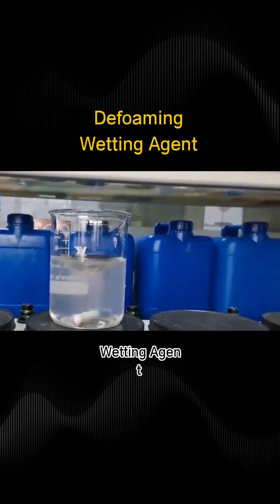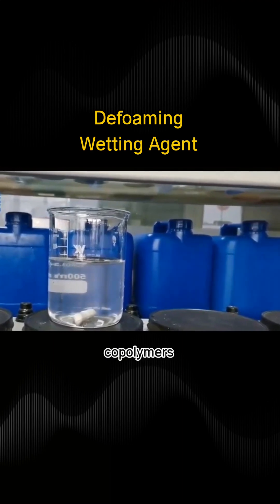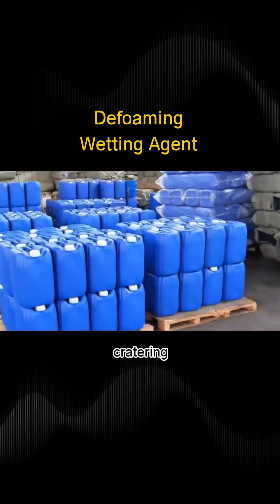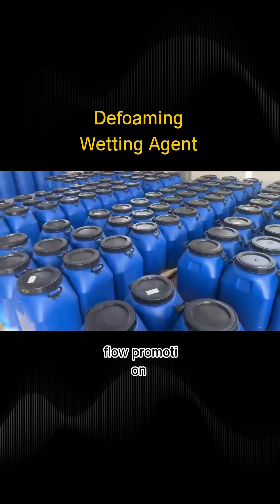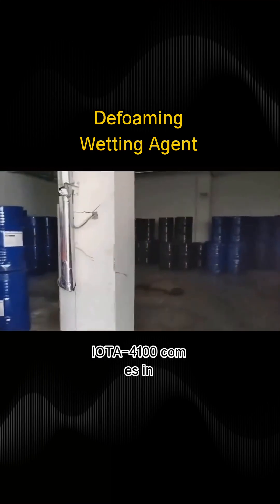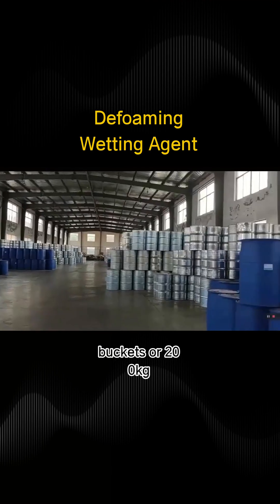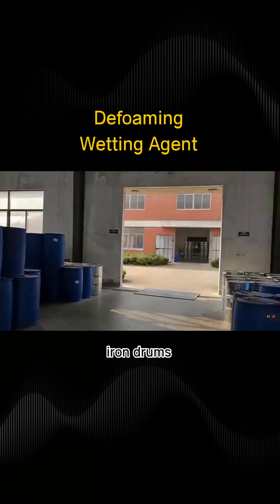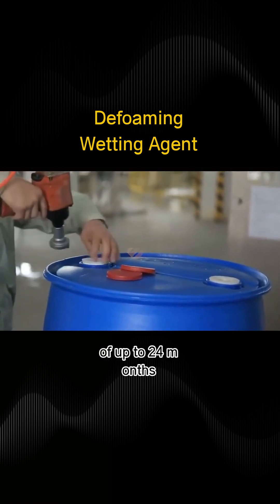Efficiently Solves Substrate Wetting and Cratering Prevention Challenges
IOTA-4100 Defoaming Wetting Agent, formulated with specially modified polysiloxane copolymers, is a versatile additive providing substrate wetting, cratering prevention, flow promotion, and defoaming. Its unique characteristics suit spray coating, high-speed rolling, and difficult-to-wet surfaces, especially in aqueous polyurethane, acrylate, and epoxy systems.
The chemical composition of this product is acetylenic alcohol-modified silicone bis-structured surfactant, with an active matter content of 100%, effectively reducing surface tension for excellent substrate wetting and leveling. The recommended addition rate is 0.1-1.0%, and it can be widely used to improve substrate wettability of water-based coatings and printing inks, as well as for wetting release papers in synthetic leather production.
IOTA-4100 comes in 25kg plastic buckets or 200kg iron drums. It should be stored under seal at room temperature, with a shelf life of up to 24 months.